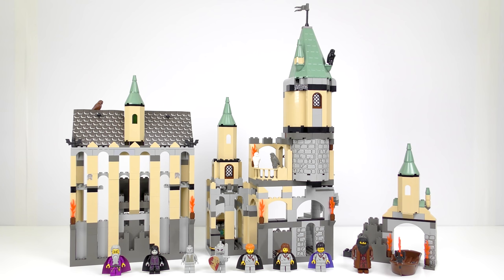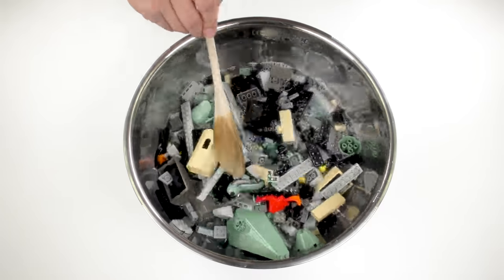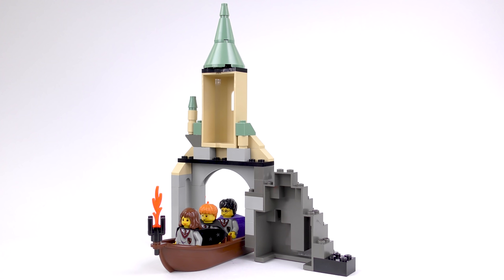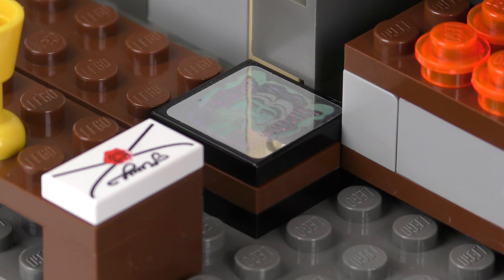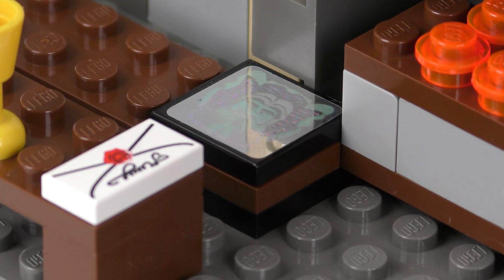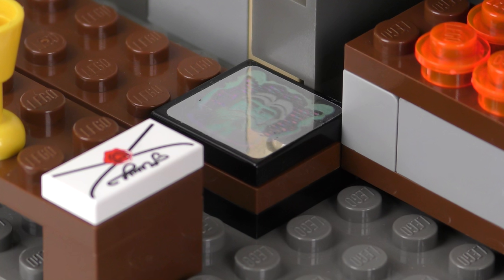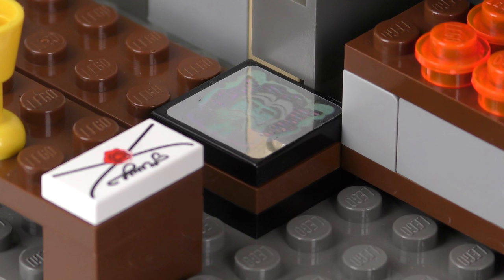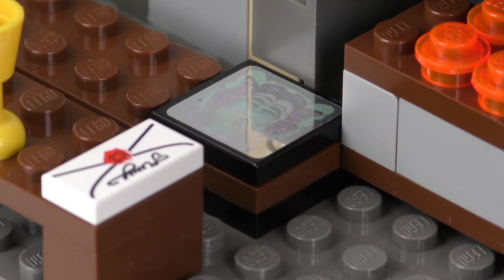2001 LEGO Harry Potter Hogwarts Castle 4709 Rebuild & Review!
Join me as I restore, speed build and review the 2001 LEGO Harry Potter Hogwarts Castle 4709, a classic, or some may say, vintage Harry Potter set based on Harry Potter and the Philosopher's Stone with 9 minifigures: Hermione Granger, Ron Weasley, Albus Dumbledore, Rubeus Hagrid, Peeves the Poltergeist, Severus Snape, Gryffindor Knight, Harry Potter and Draco Malfoy. LEGO Harry Potter 4709 Hogwarts Castle is a 682 piece set recreating The Great Hall, Gryffindor Tower and Hogwarts Boathouse in LEGO and is the very first LEGO Hogwarts Castle ever made.

4709 Hogwarts Castle from LEGO Harry Potter was released in 2001 and has become a sought-after classic LEGO Harry Potter set. After cleaning this 20 year old LEGO set, I complete a 90 second speed build and provide an in-depth review of the fabulous Hogwarts, home to Peeves the Poltergeist and all manner of secrets and surprises.

The 4709 Hogwarts set includes a boat for ferrying first year students to The Great Hall for the sorting ceremony and a boathouse. The Great Hall is suitably impressive and includes a house table, holographic chocolate frog card and Dumbledore's chair. Also within The Great Hall, we find a fireplace complete with hiding place for Peeves and some rare elements.

The LEGO Gryffindor Tower included with 4709 Hogwarts Castle is tall and visually impressive. To gain entry to Gryffindor's common room, students must give the correct password to the portrait of the fat lady before coming face-to-face with the Gryffindor Knight Statue which hides a haunting secret.

As well as a detailed review of 4709 Hogwarts Castle from LEGO Harry Potter, we also take a close look at each of the classic yellow-faced minifigures including an unusual glow-in-the-dark Severus Snape.

Video Quick Links:

00:00 Introduction
01:05 4709 Hogwarts Castle Original Box
03:35 LEGO 4709 Hogwarts Castle Speed Build
05:06 2001 LEGO Hogwarts Castle Review
05:40 LEGO Hogwarts Boathouse
06:42 2001 LEGO Harry Potter Great Hall
10:36 2001 LEGO Gryffindor Tower
14:03 LEGO Fat Lady Portrait
15:50 LEGO 4709 Hogwarts Castle Minifigures
16:10 HP002 Hermione Granger Minifigure
17:13 HP007 Ron Weasley Minifigure
18:06 HP008 Albus Dumbledore Minifigure
19:07 HP009 Rubeus Hagrid Minifigure
19:55 HP010 Peeves Minifigure
20:28 HP012 Severus Snape Minifigure
21:06 HP015 Gryffindor Knight Minifigure
22:02 HP036 Harry Potter Minifigure
22:53 HP040 Draco Malfoy Minifigure
23:45 Conclusion

As well as restoring and reviewing the 2001 LEGO Harry Potter Hogwarts Castle 4709 set, I also include a 90 second speed build showing the 4709 Hogwarts Castle from LEGO Harry Potter being constructed from the ground up.

I hope you enjoy this classic LEGO Harry Potter 4709 Hogwarts Castle restoration, speed build and review video.